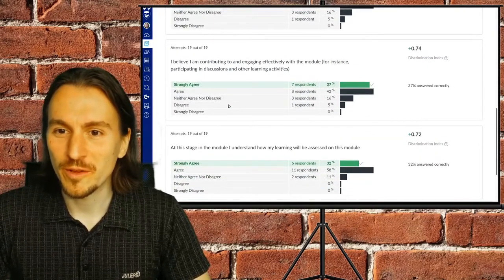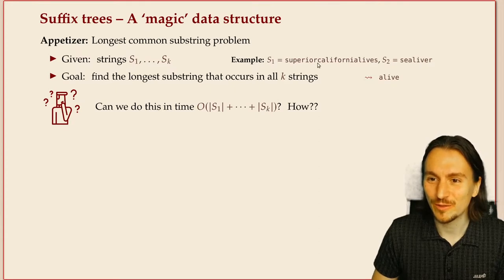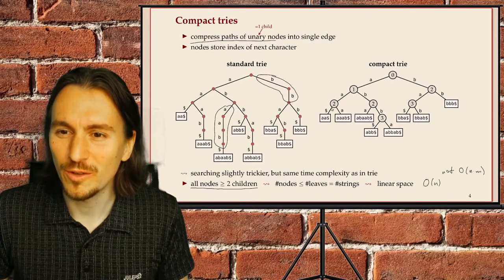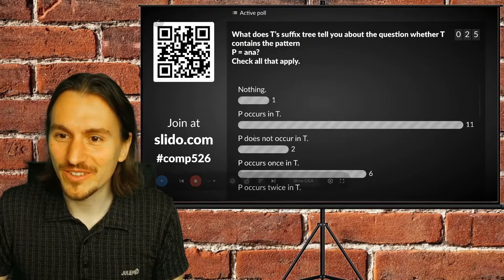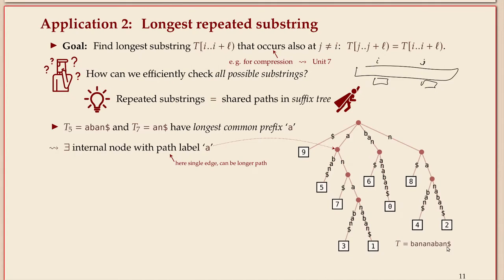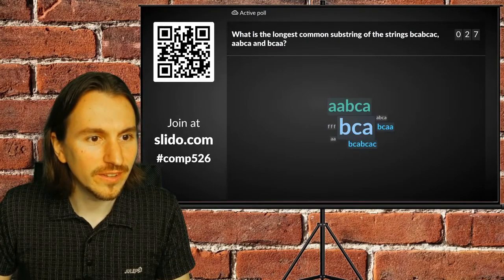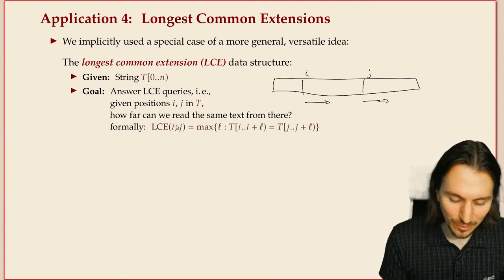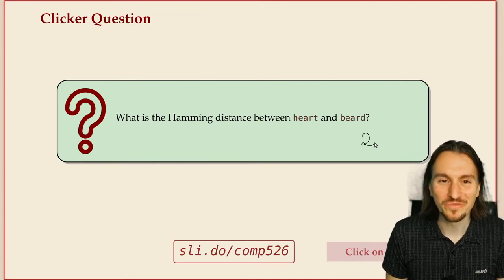COMP526 Lecture 12